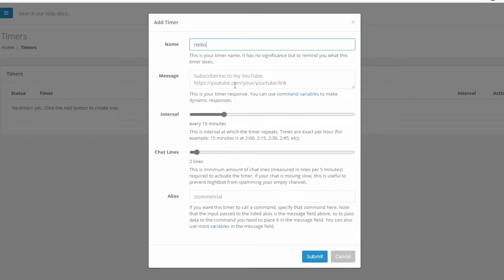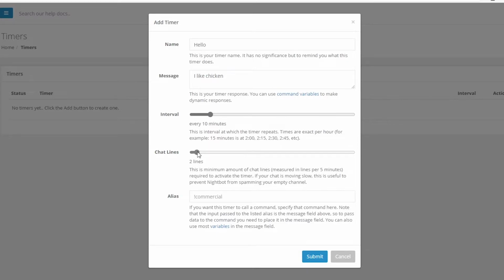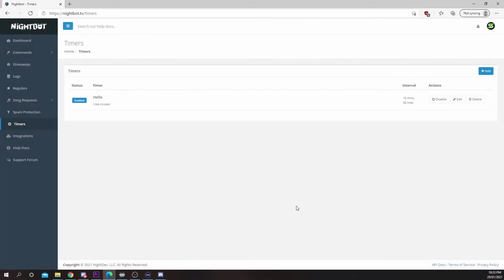How to Setup Automated Twitch Messages with Nighbot Timers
Nightbot timers allow you to setup custom messages that are automatically posted in your stream chat. Timers can have the same message as a command. Each timer message needs to be added separately with its own settings.

When setting up Nightbot timers you will need to set an interval and lines variable. These are the requirements that need to be met for the message to send. The interval is the time required between messages, and the lines is the chat lines between messages. Setting up the interval and lines requirements prevent your stream chat from being flooded with Nightbot messages.

Every message acts on its own timer, which can cause multiple messages to be sent at once. It is recommended that you vary the intervals and chat lines to try prevent multiple messages appearing at once. The best method for this is to add time intervals that don’t easily align.

Timers allow you to promote your social media and content on other sites automatically. The automatic messages are also useful for sharing information on upcoming events or frequently asked questions.